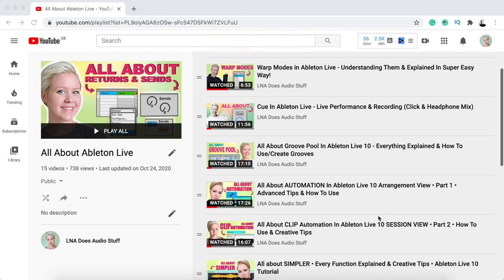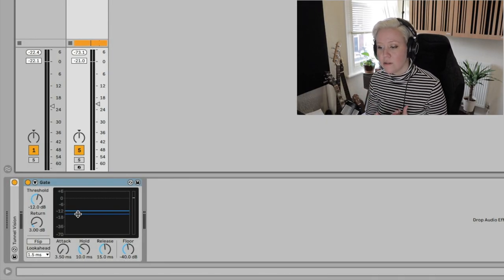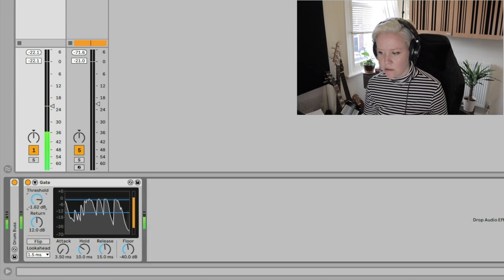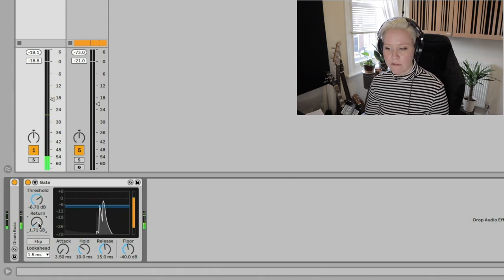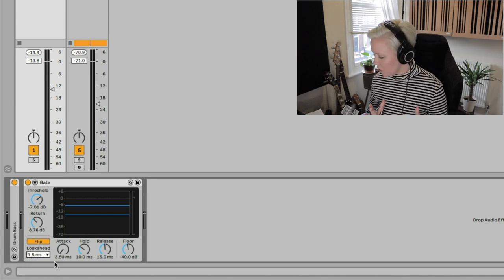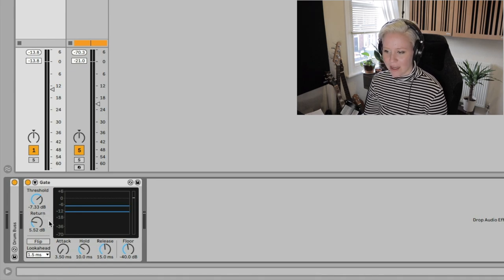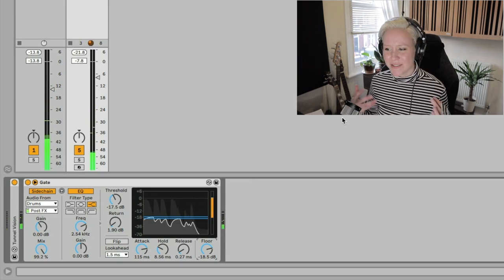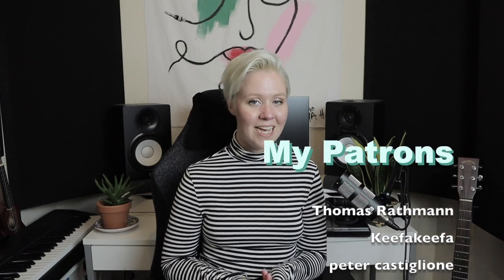All About Gate In Ableton Live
Learn about every single function of Gate in Ableton Live. Learn what it does, what to use it for, also learn about: Threshold, Return, Flip, Lookahead, Attack, Hold, Release, Floor, and Sidechain.